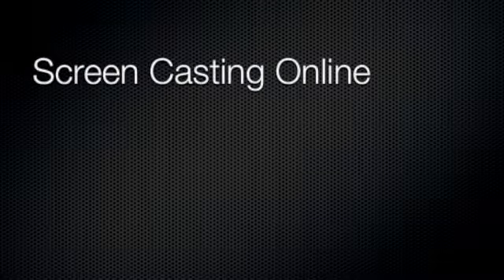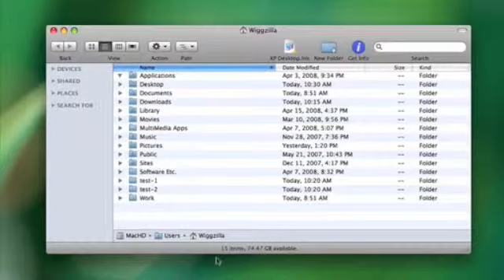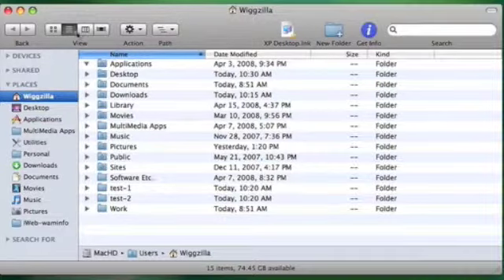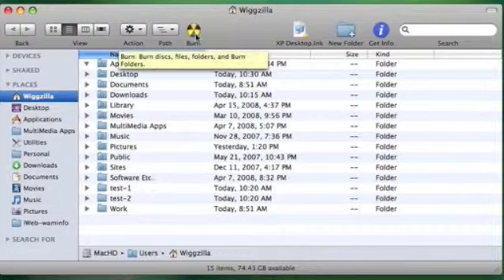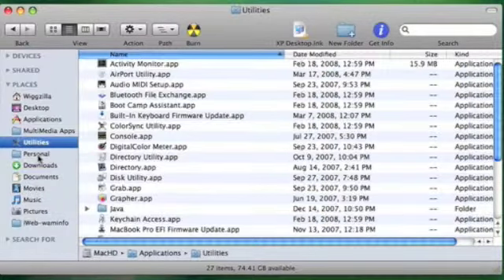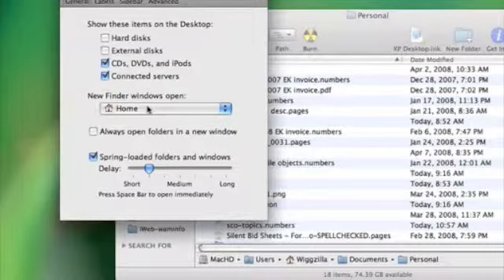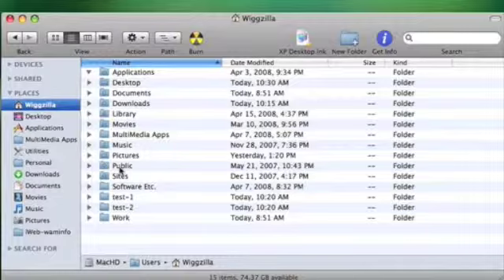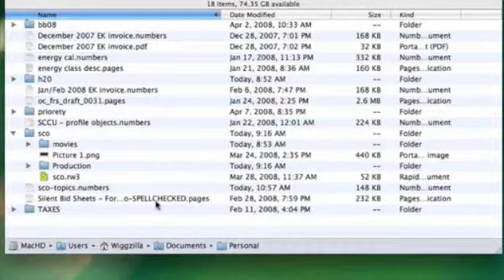SCO-Customizing the Finder's Layout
Learn the basics of customizing the finder in OSX. Very useful  for getting the right setup for a particular project or your every-day use.